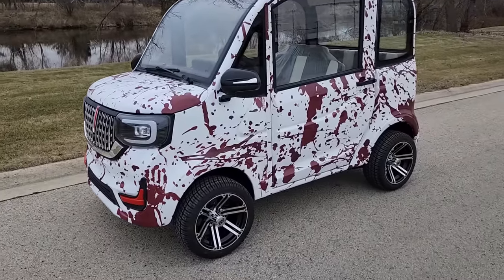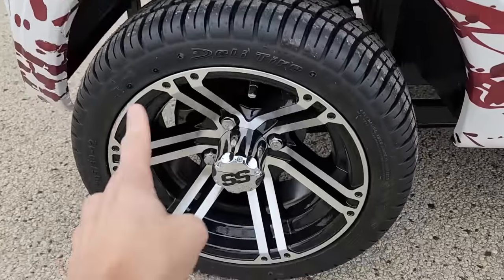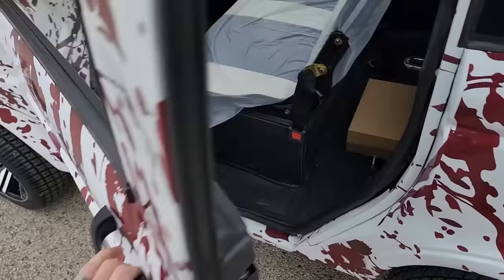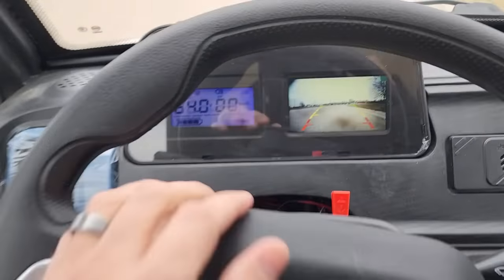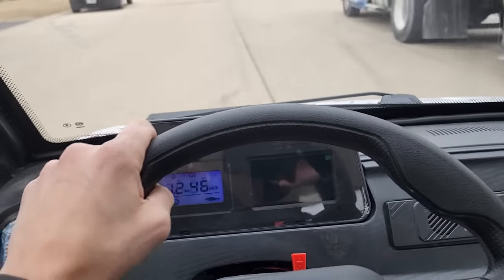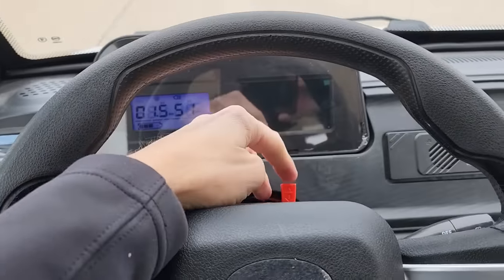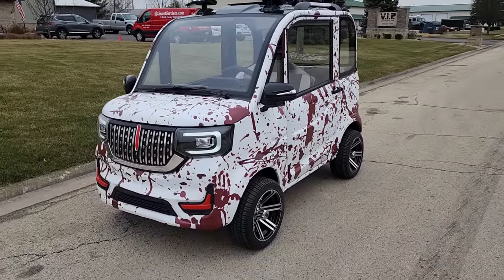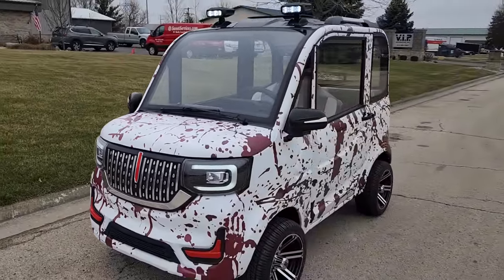Coco Coupe LE Blood Splatter Edition 60v Electric Golf Cart Car Low Speed Vehicle LSV 4 Passenger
Custom LE Edition Coco Coupe Blood Splatter Edition. Cool Custom Color Available Today. Only One Available!